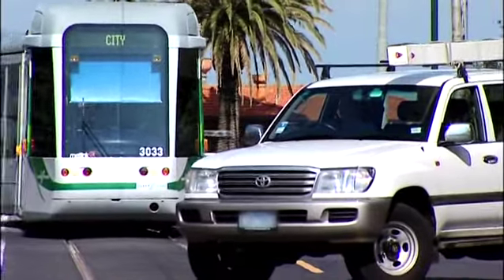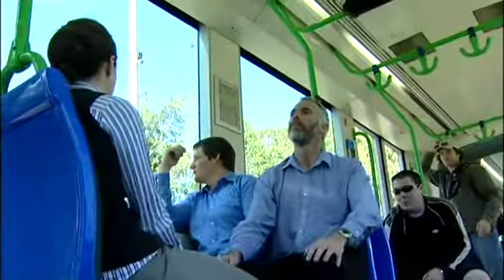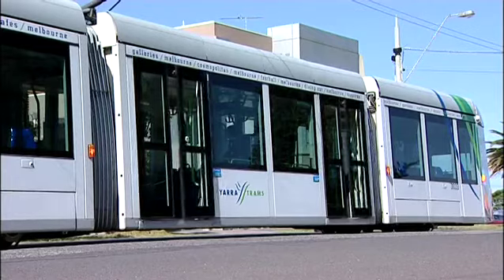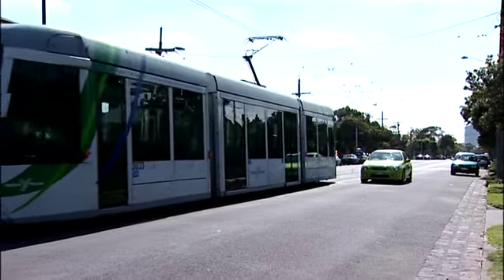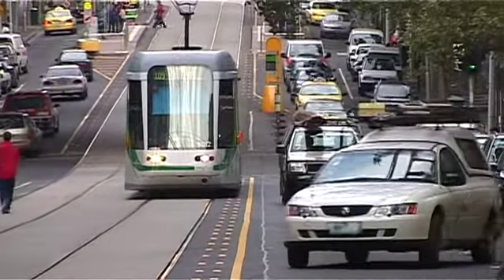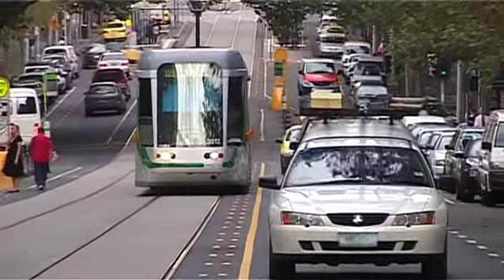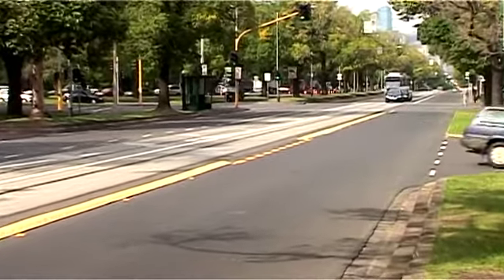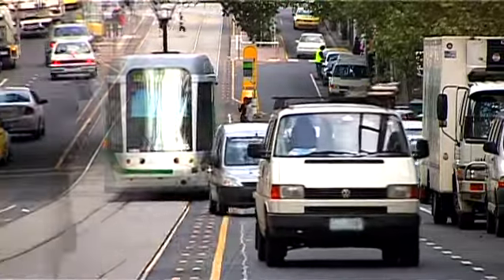Think Tram Video - 2006-07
From the 'Think Tram' Project of the mid-2000s. DVD handed out as promotional material.